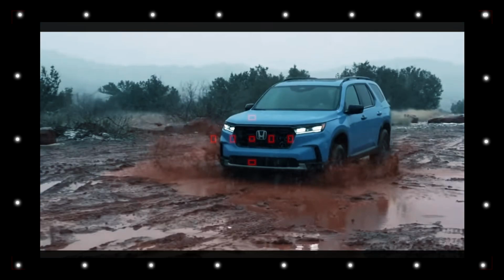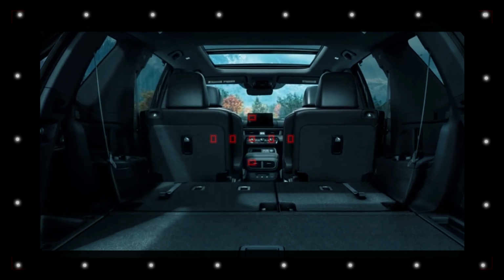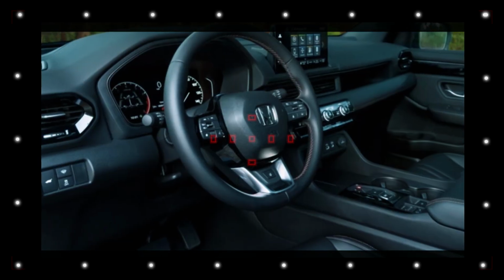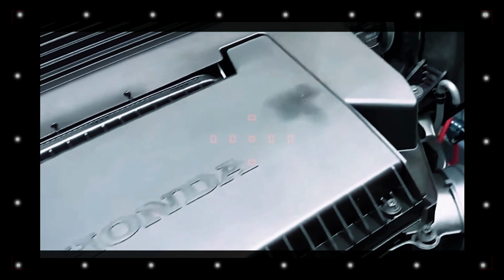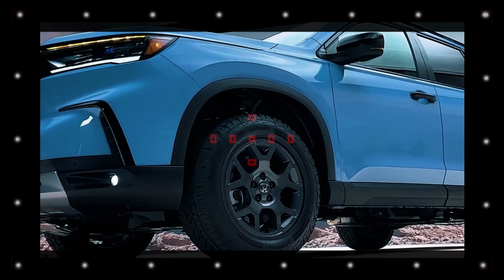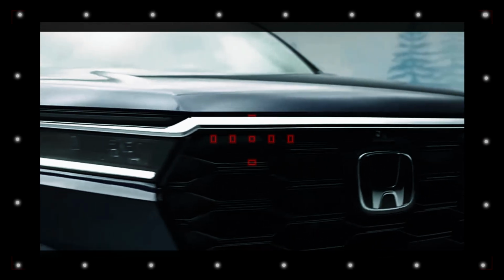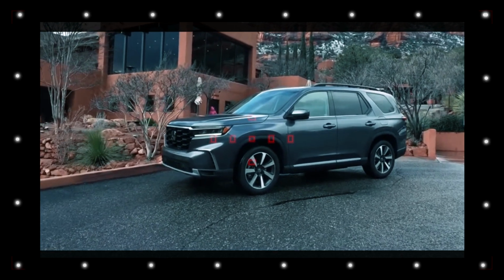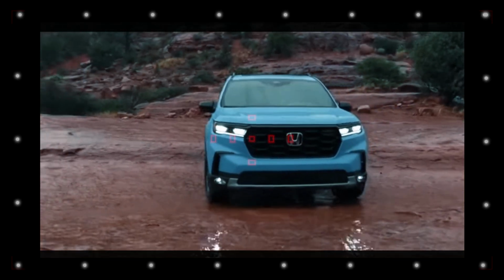2024 Honda Pilot Redesign - 2024 HONDA PILOT Release date, Interior & Exterior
2024 HONDA PILOT | The Honda Sensing suite of advanced safety features is standard on every Pilot. The suite includes adaptive cruise control, automatic emergency braking, forward collision warning, traffic sign recognition, traffic jam assist, lane departure warning, and lane keeping assist. Available features include blind spot monitoring and rear cross-traffic alert. We expect these safety features to continue to be available on the 2024 Pilot.

2024 honda pilot redesign,2024 honda pilot interior,2024 honda pilot hybrid,2024 honda pilot release date,2024 honda pilot trailsport
2024 honda pilot,2024 honda pilot review,2024 honda pilot type r
2024 honda pilot elite,2024 honda pilot touring,2024 honda pilot sport,2024 honda pilot black edition,2024 honda pilot exl,honda pilot 2024 release date